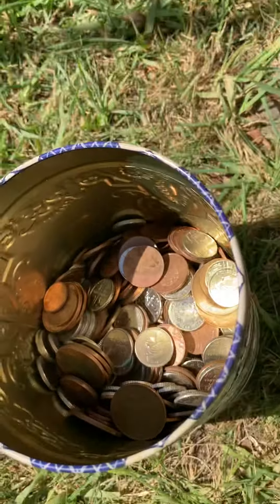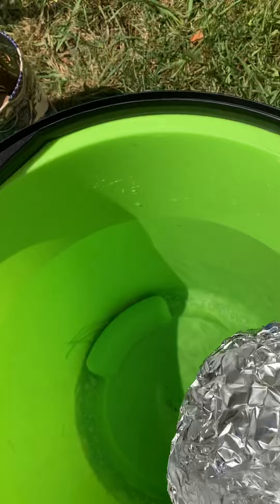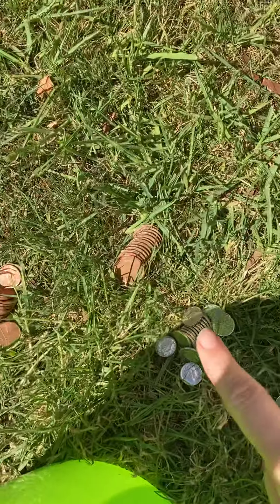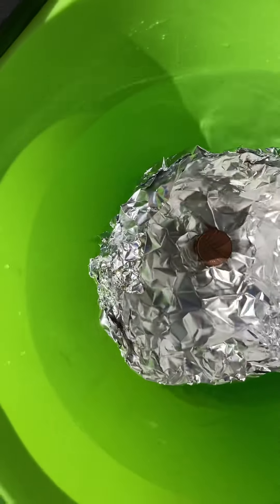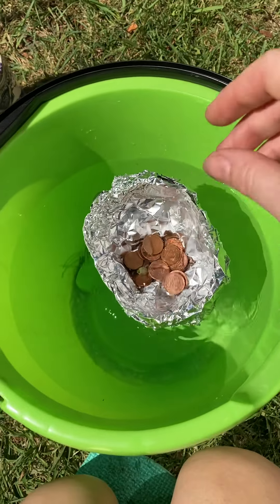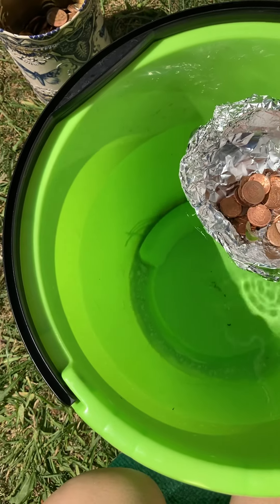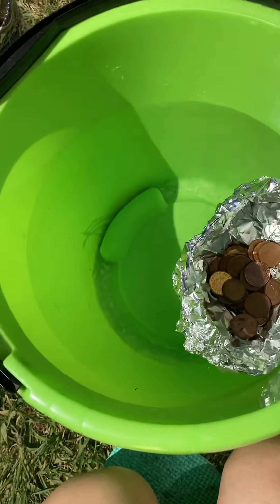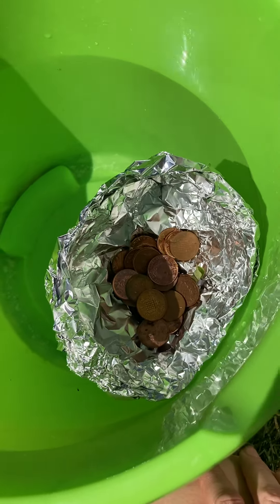Boat maths challenge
Can you make a better boat than me? See how many 1p pieces it takes to sink your boat?